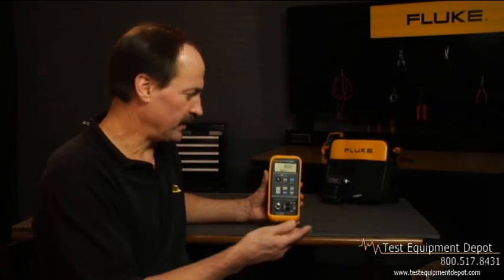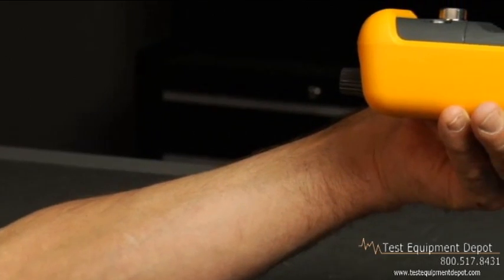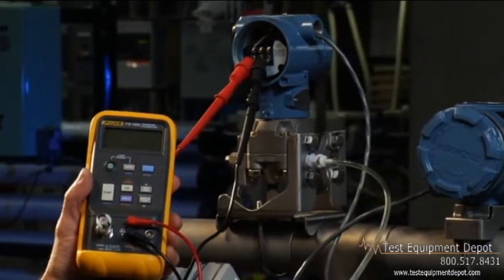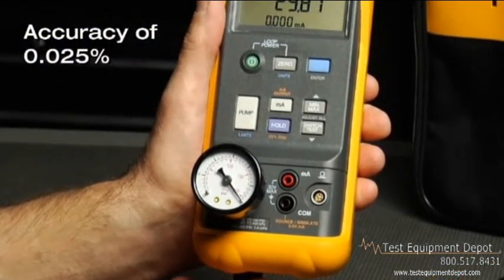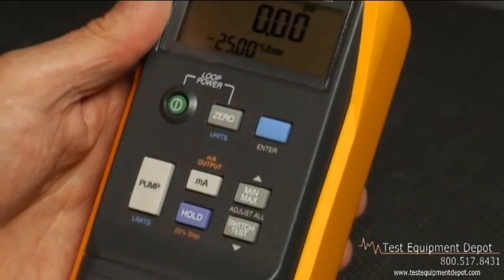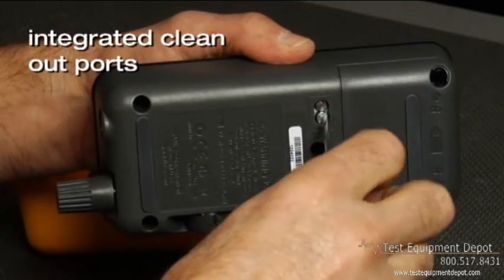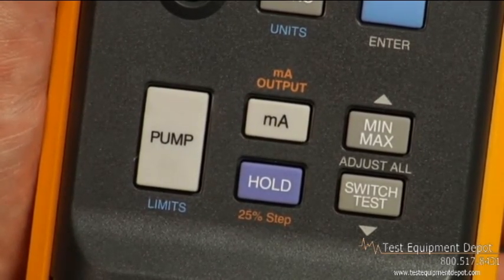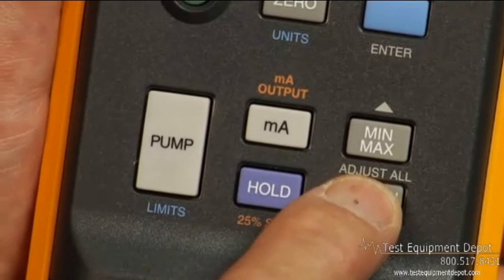Fluke 719 Portable Electric Pressure Calibrator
The Fluke 719 Electric Pressure Calibrator provides pressure calibration at your fingertips.Use the programmable pump limit settings to eliminate over-pressurization, and to set 'pump to' pressure values.

30 PSI and 100 PSI ranges